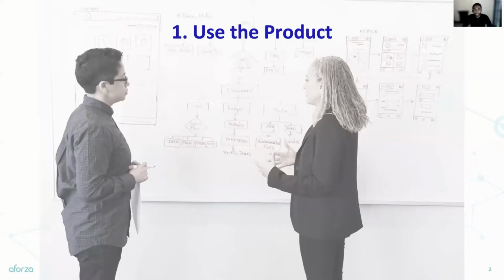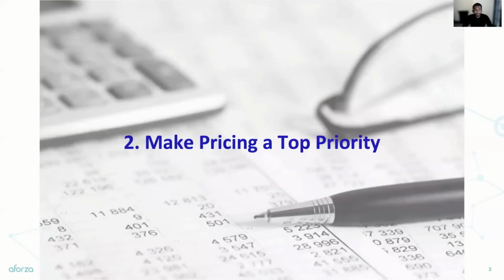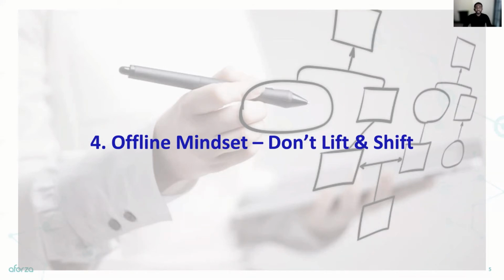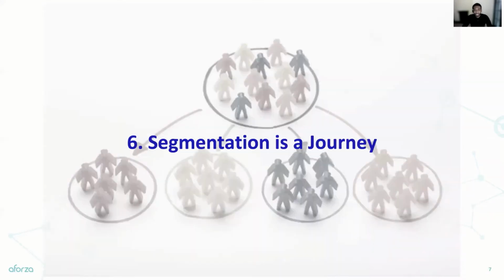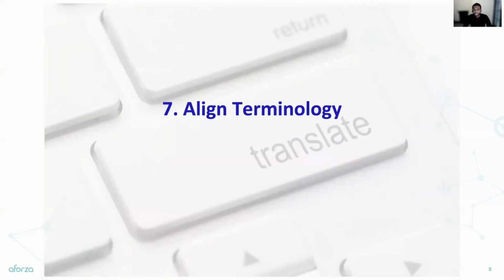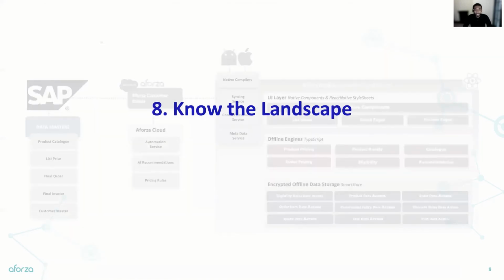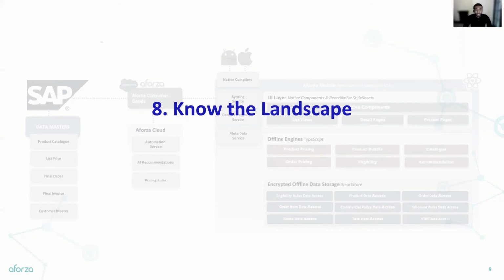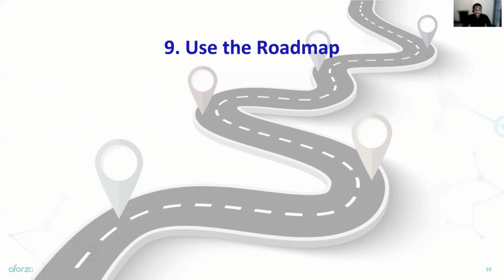Top10 lessons when implementing an industry cloud solution such as Aforza Consumer Goods Cloud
Hear from Bashir Qaasim, VP Customer Success at Aforza as he discusses the ten key lessons everyone should learn when implementing a Consumer Goods industry cloud like Aforza.